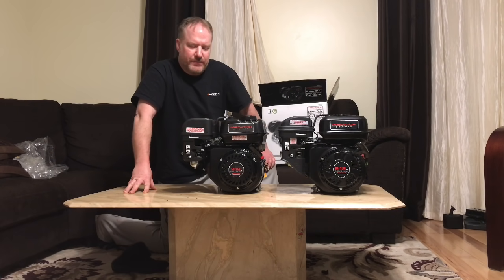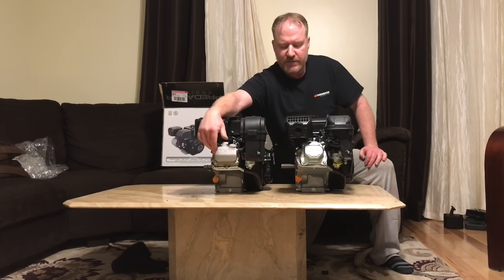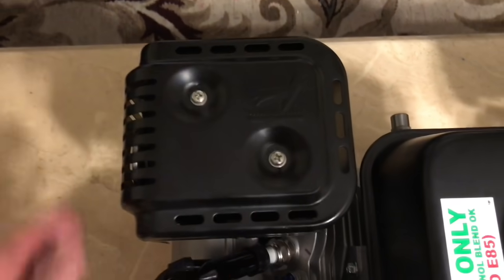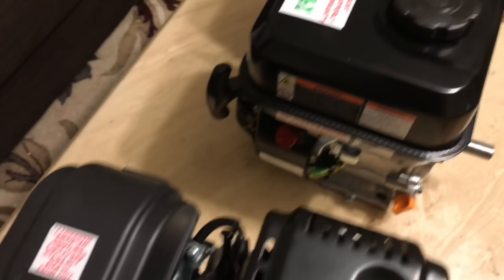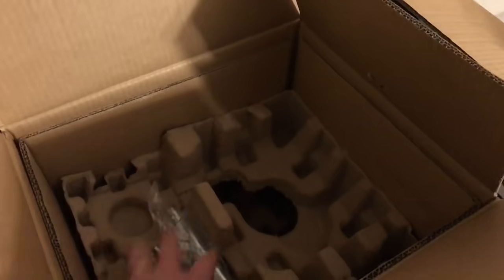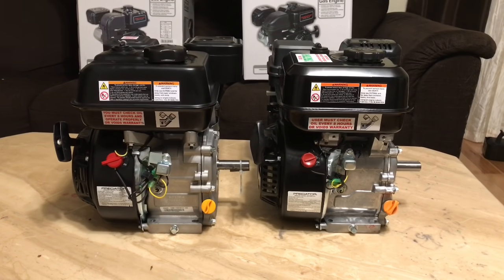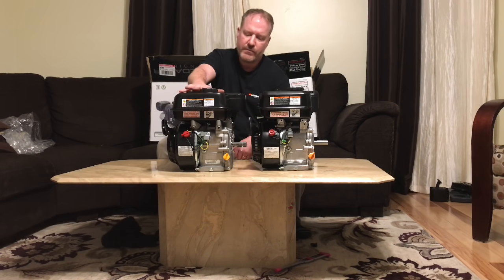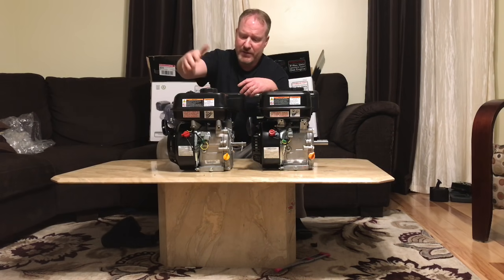What?!? Harbor Freight Predator 212cc HEMI built by different factory than NON-HEMI???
Harbor Freight sells them as SAME engine!